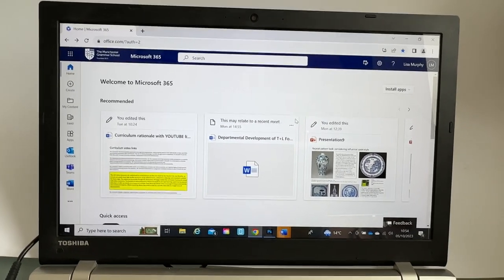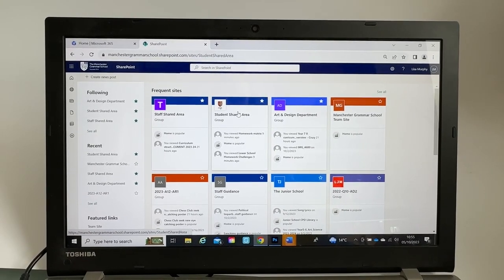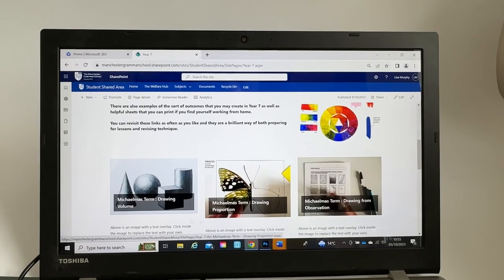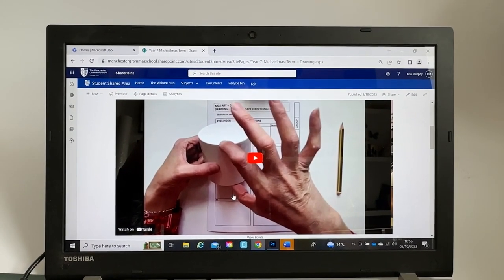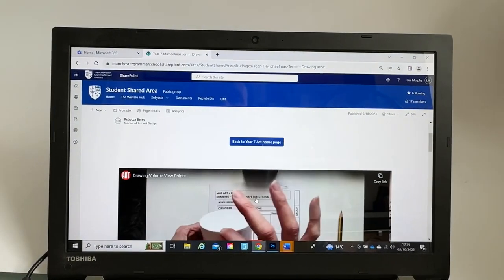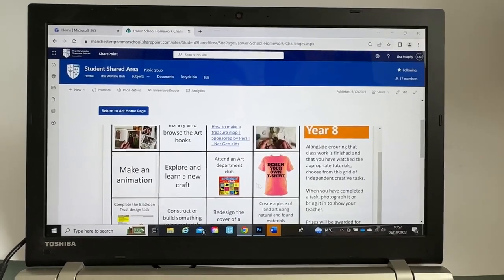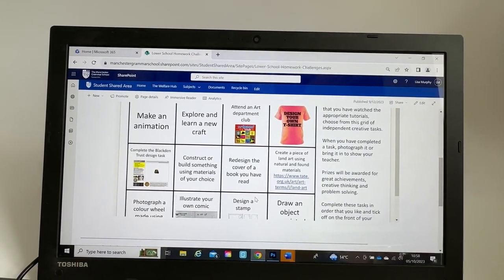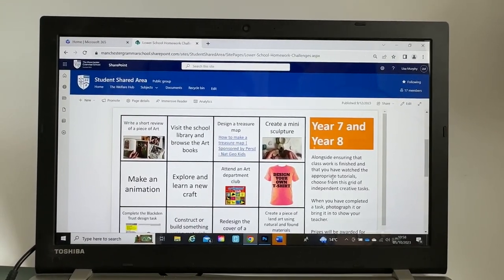5 October 2023